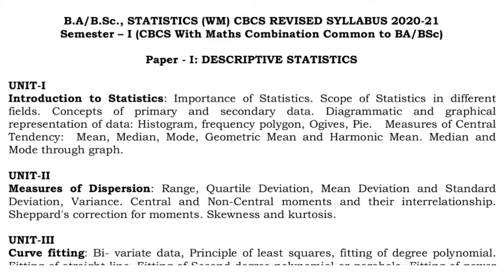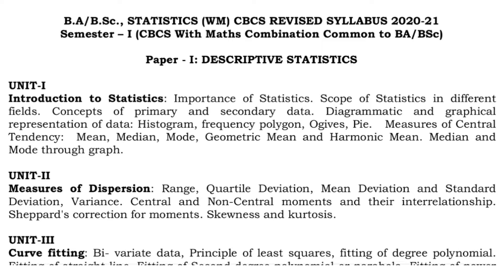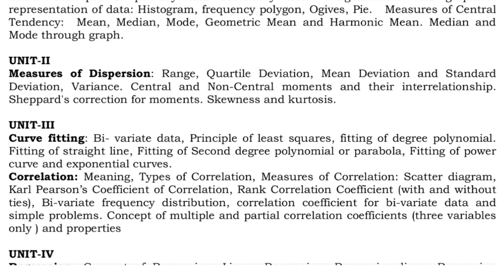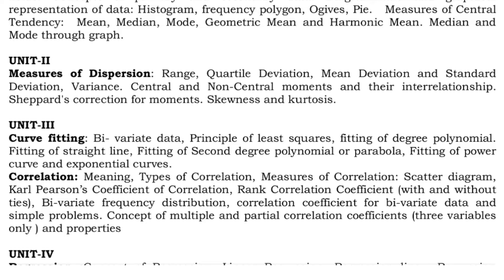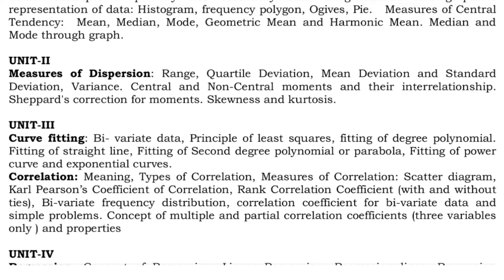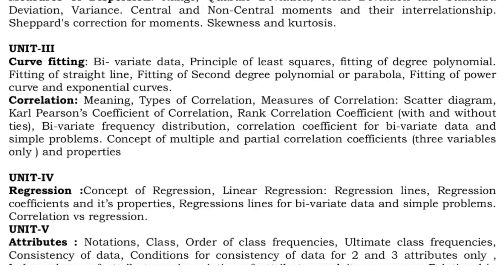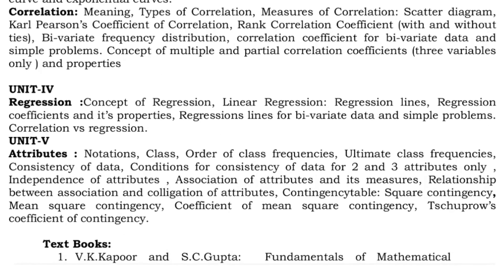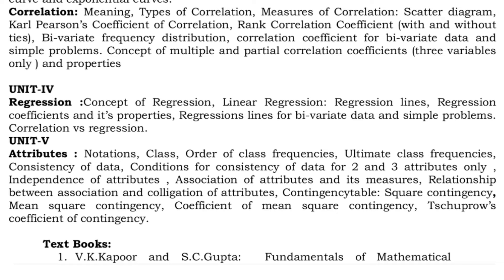Degree 1st semester statistics new syllabus descriptive statistics * 1st year * ANU Update *